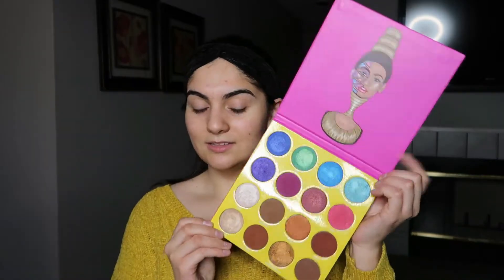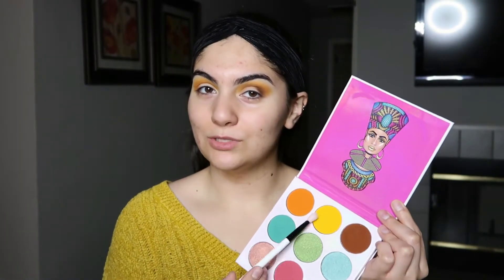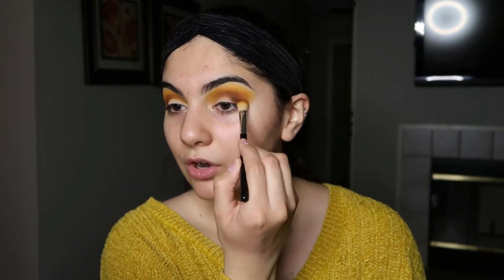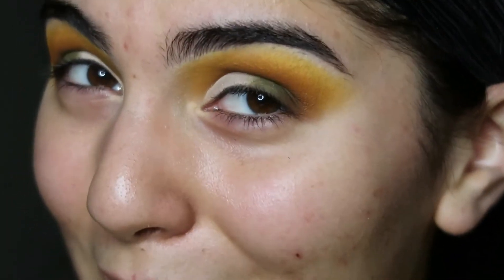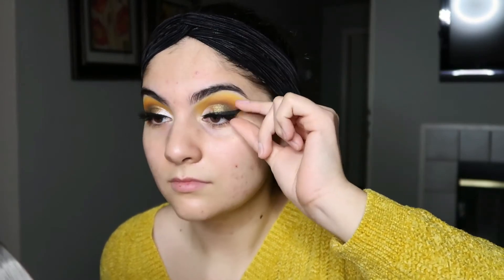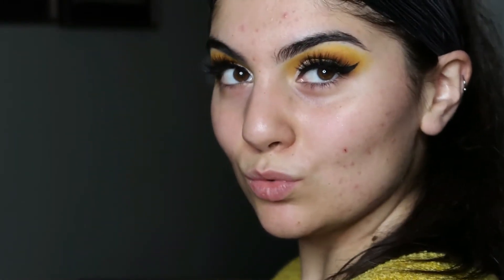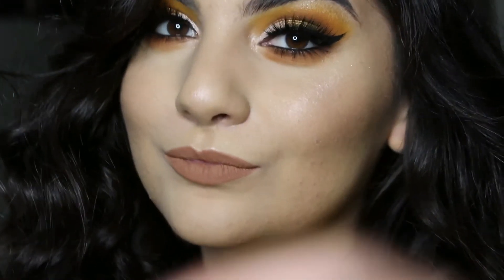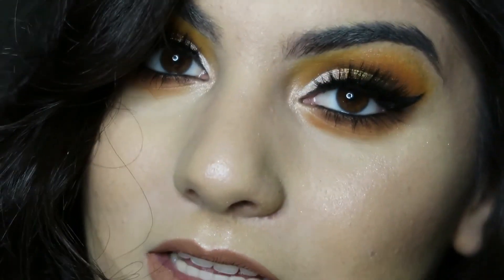Warm Bronzy Tutorial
Hey guys!
Today's video is on a warm, bronzy look I created. I also came through with some tips, you already know!

Imjazkidding
Eyes:
@morphebrushes x @jaclynhill

Lashes:
@kissproducts ienvy iconiccollection “01”

Lips:
@kyliecosmetics dolcek liner and exposed

Highlight:
@colourpopcosmetics loosehighlighter shade “Gnomie”